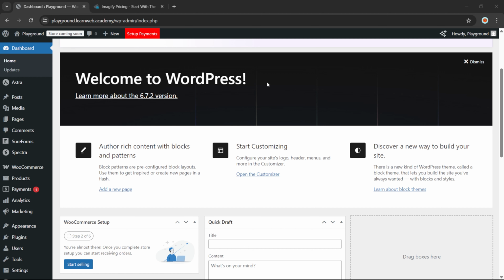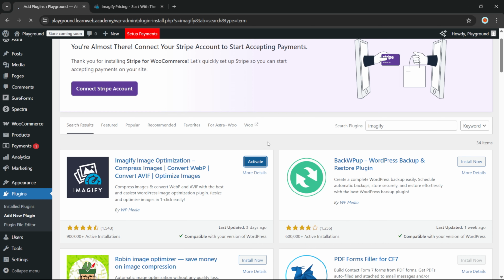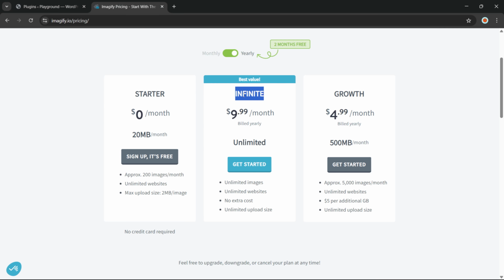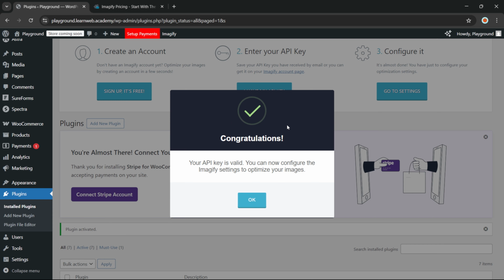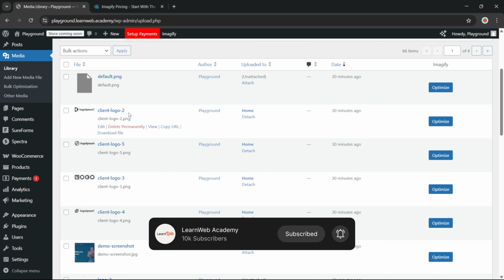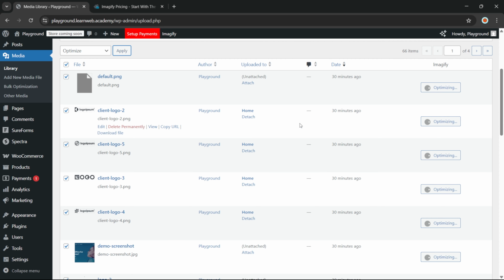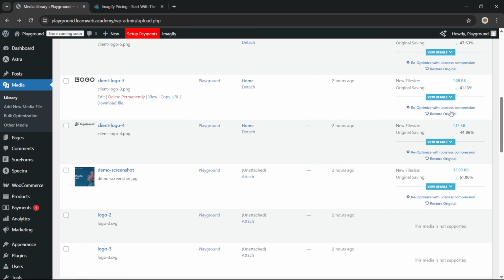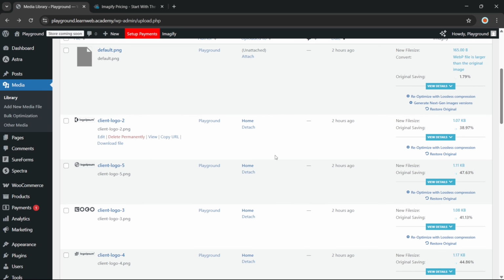How to Compress Images in WordPress | Optimize Images quickly and Boost SEO Rankings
Optimize Images in WordPress | Speed Up Your Website 🚀

🖼️ Want to make your WordPress website load faster? In this tutorial, I’ll show you how to optimize images using the Imagify plugin to improve your website speed, SEO, and user experience.

🔹 Why Optimize Images?
Large image files can slow down your website, leading to poor performance and lower search rankings. With Imagify, you can compress images without losing quality and even convert them to WebP for better loading speeds!

✅ In this video, you’ll learn:
✔️ How to install and activate Imagify
✔️ How to set up image optimization settings (Normal, Aggressive, Ultra)
✔️ How to bulk optimize existing images in WordPress
✔️ How to enable WebP format for better performance
✔️ How to test your website speed after optimization